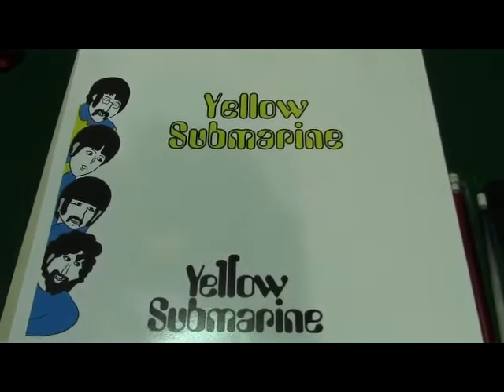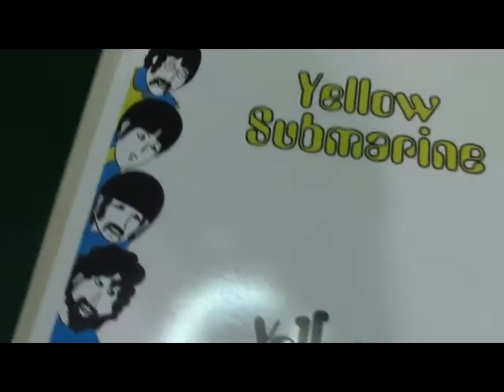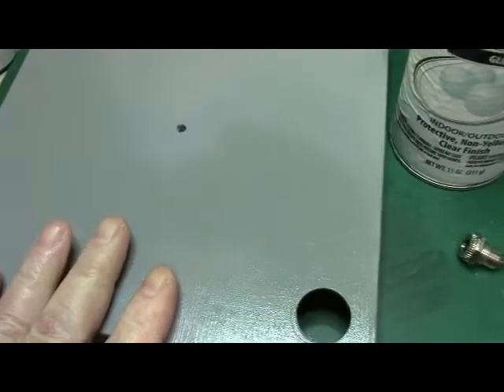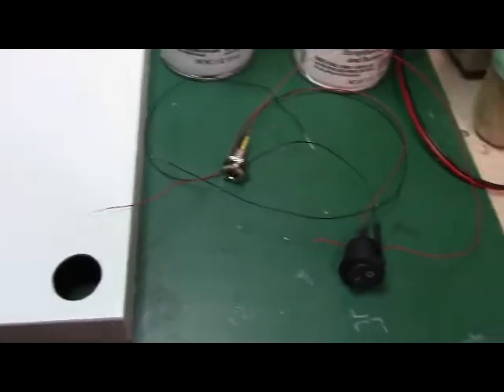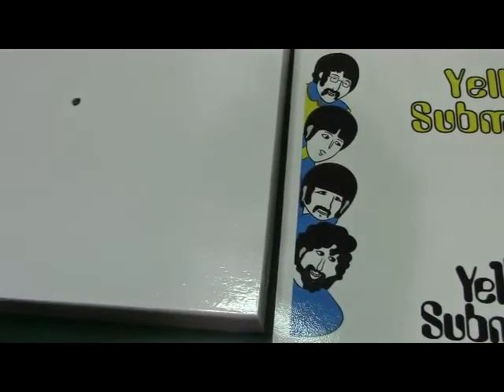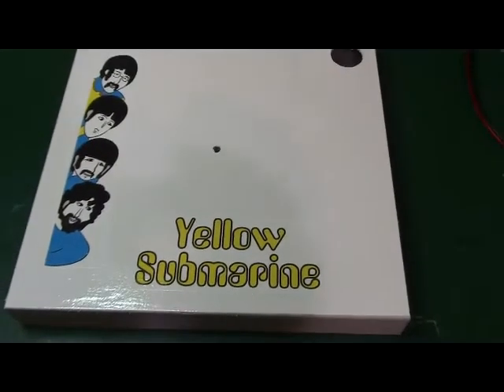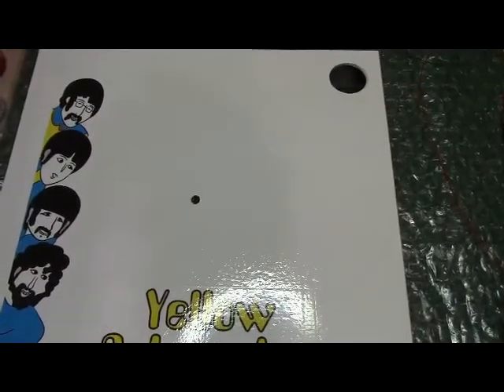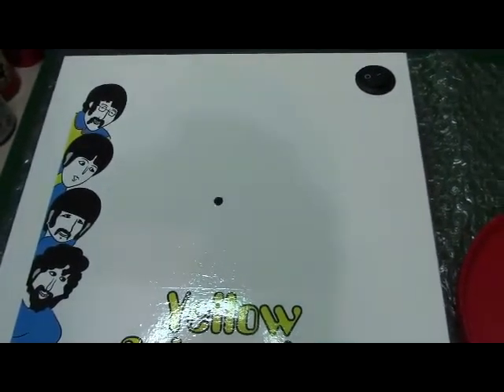YELLOW SUBMARINE BASE